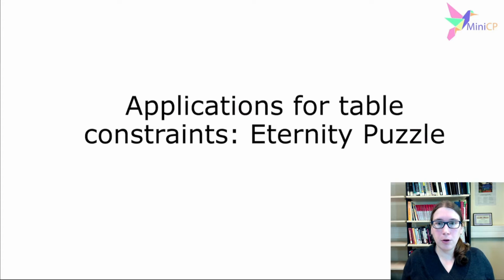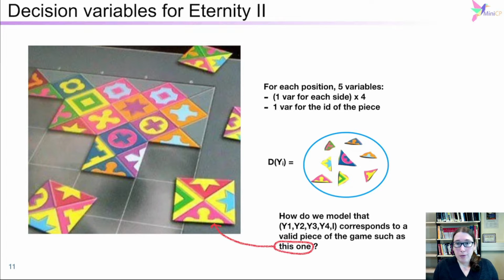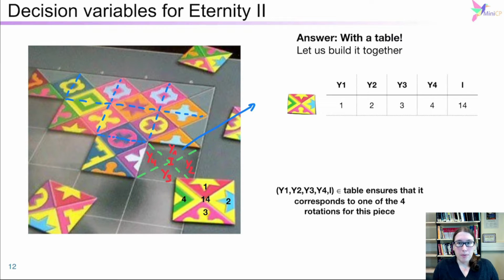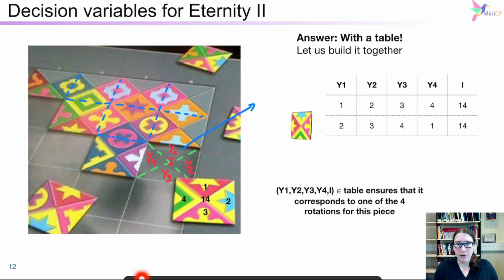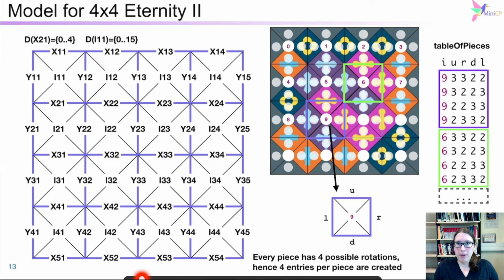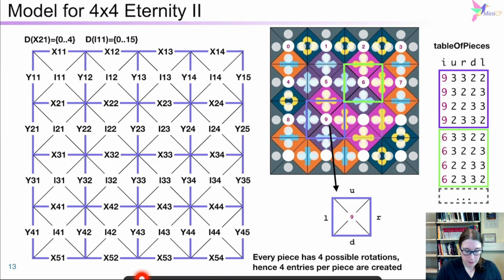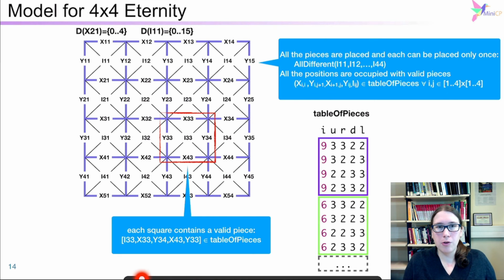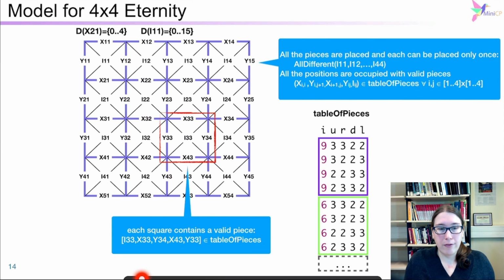Louv31x 2022 s04 ss02 v01 A fun problem with tables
Let’s model a fun problem with tables call Eternity II. In 2007 an edge-matching puzzle with a  $2m Prize was imagined. This puzzle is still not solved today.  If you want to solve it with CP, table constraints might be useful.